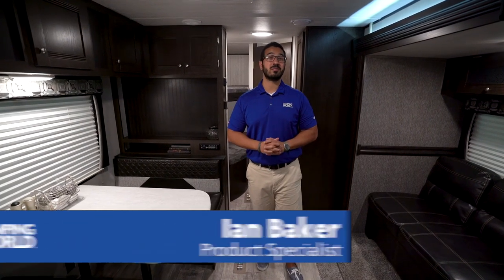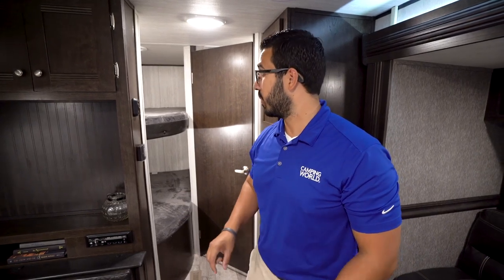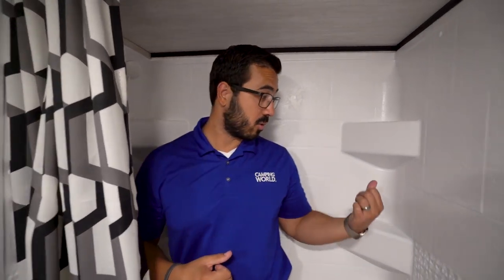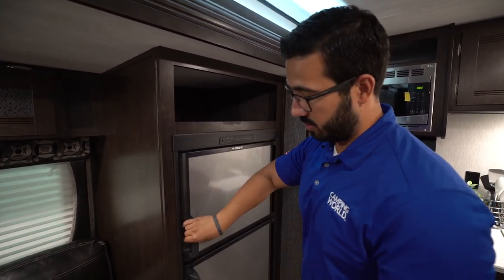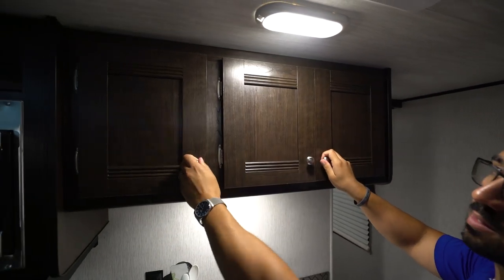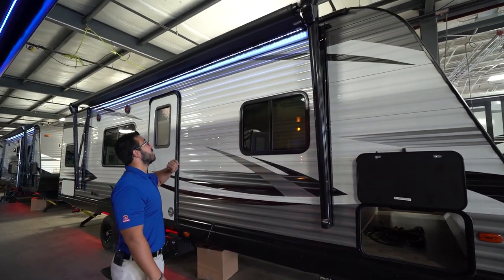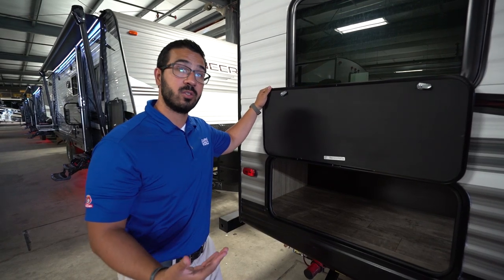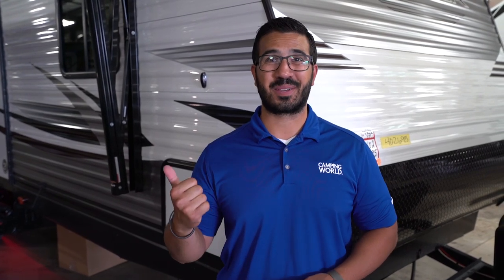2019 Heartland Pioneer BH260 | Bunkhouse Travel Trailer - RV Review: Camping World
The Pioneer BH260 is a new floorplan for the 2019 model year. This is one of the only travel trailers in the industry with this unique layout. The slideout really opens the camper up and it offers large double bunks plus a campside dinette. Check it out today!